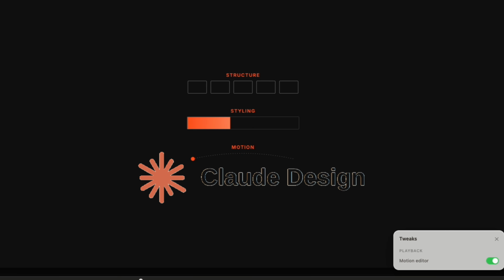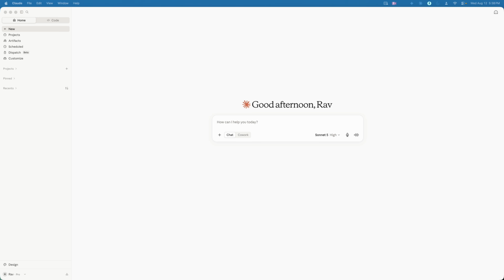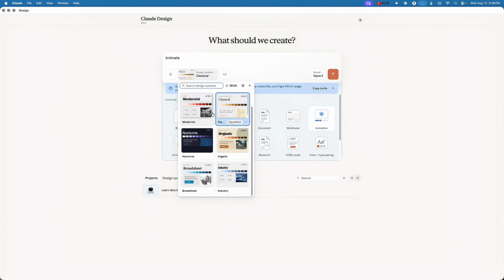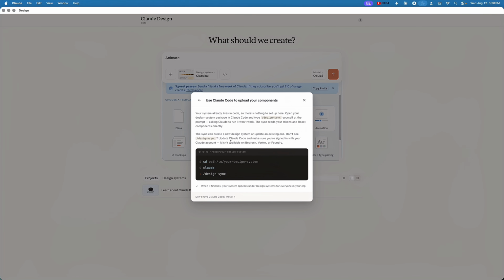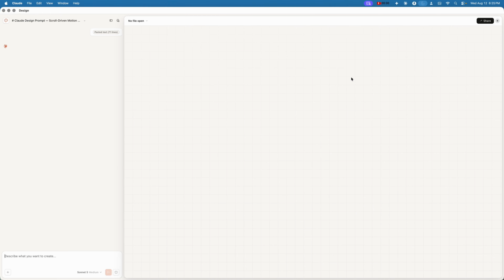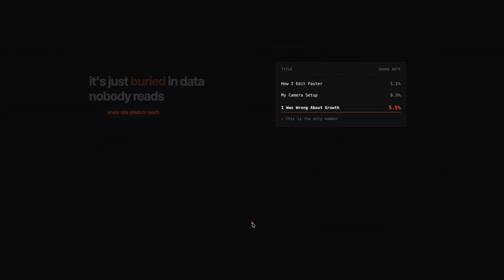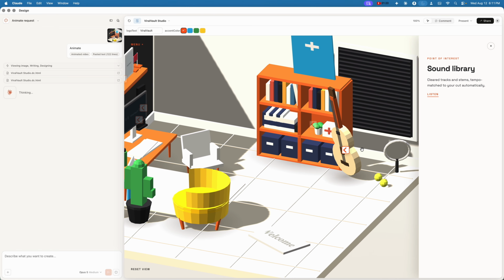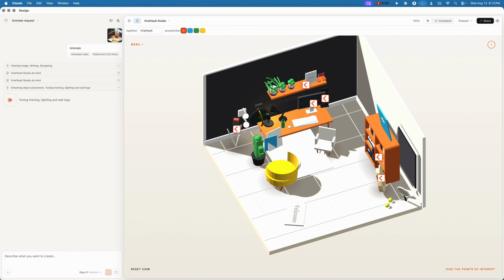Build 3 AI Projects in One Afternoon (Claude Design Workflow)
Learn the exact Claude Design workflow to create an animated explainer video, a scroll-driven website, and an interactive 3D room.

This guide is for designers and developers who want to increase their output without sacrificing quality. I walk through the complete creation process for each of these digital projects, showing you how to manage your time and technical setup for maximum efficiency. You will see how to build an animated explainer video from scratch, code a modern scroll-driven website, and develop an engaging interactive 3D room that stands out to clients.

Beyond the build, I break down three practical ways to monetize these specific types of digital projects. Whether you are looking to sell assets or offer these as premium services, these monetization strategies provide a clear path to turning your creative work into a sustainable income stream.

0:00 Motion Design at Lightning Speed
0:53 The Secret to Professional Results
2:47 Beyond Video: Websites and 3D
4:40 Three Ways to Monetize Your Skills